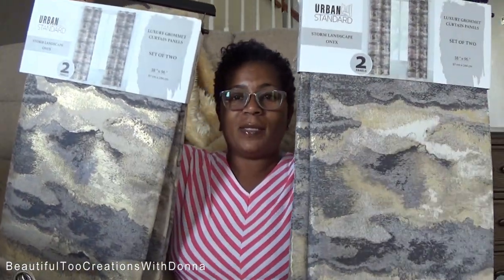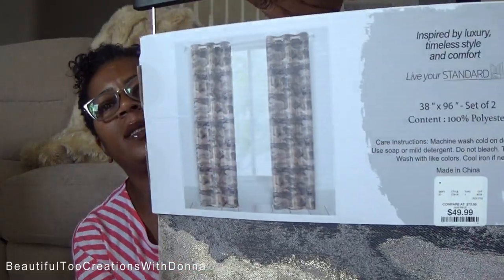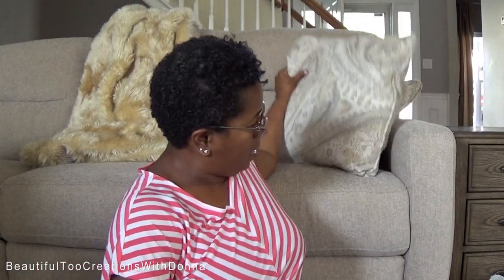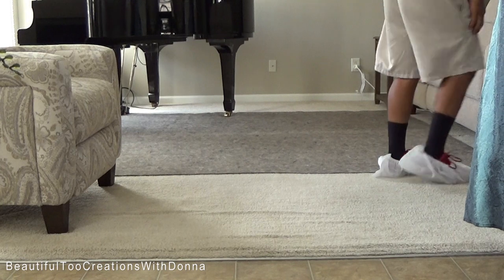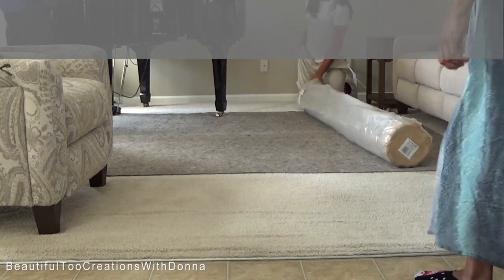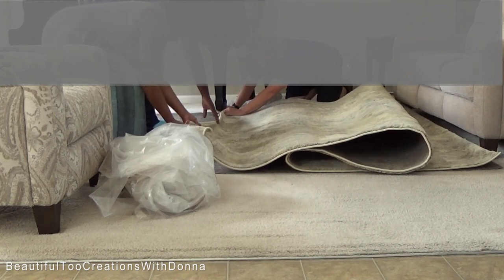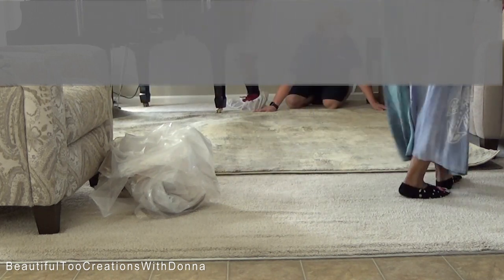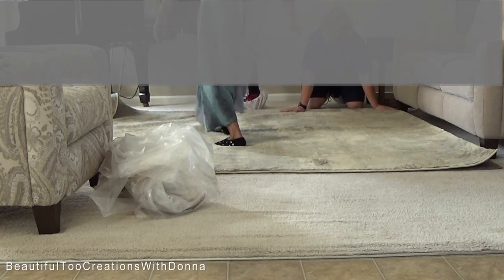Small Living Room Decor Haul | Havertys Is Back To Exchange Our Damaged Rug & Deliver More Items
Heyyyyy Errrrbody!!!
I've picked up a few things to decorate our Living Room and also shopped our home for other items. Havertys Furniture is back AGAIN!!!